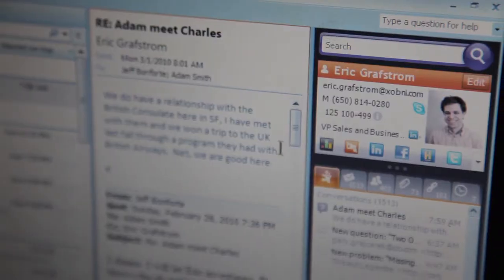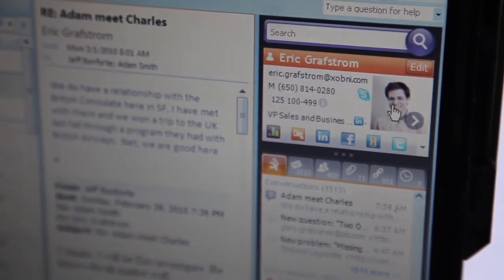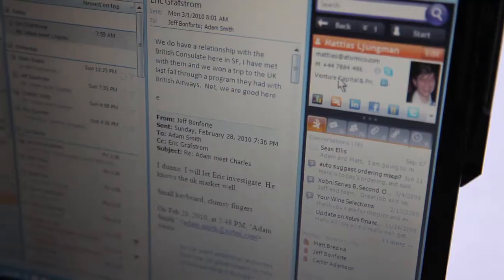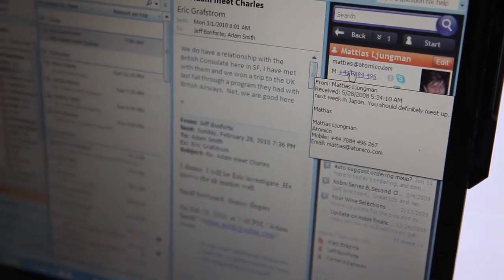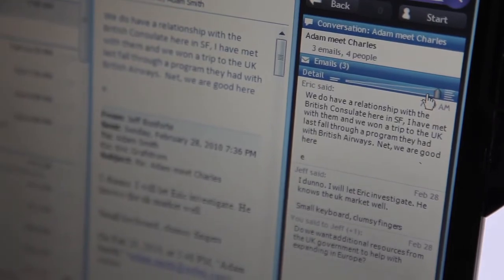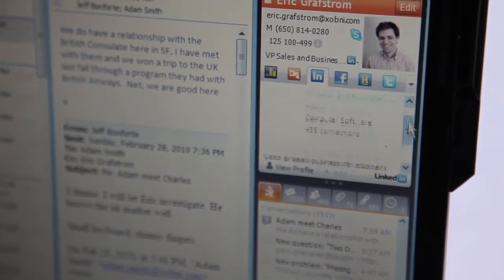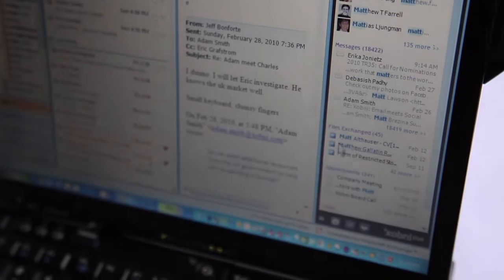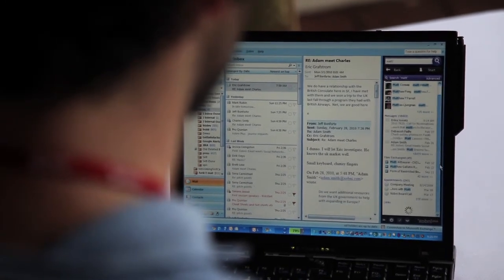Xobni turns Outook into a social networking hub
Xobni founder Adam Smith, during a recent visit to Australia, shows how his company has turned Microsoft Outlook into a social networking hub. He also explains what Google could learn from him about search.

This video was first published on itnews.com.au on March 4, 2010.